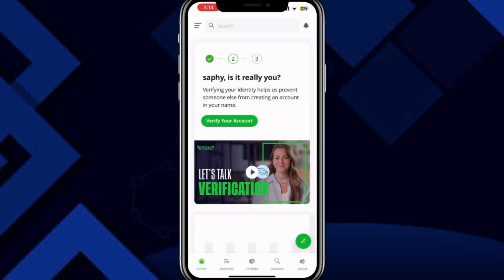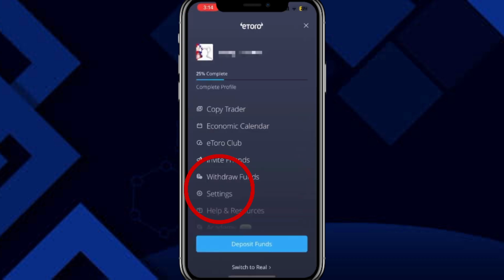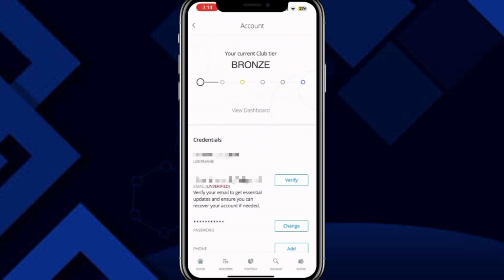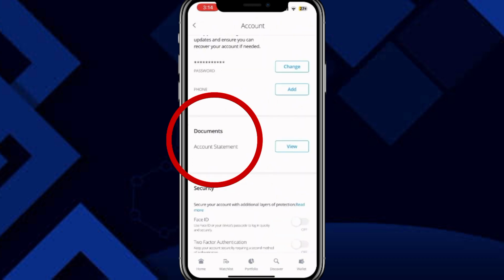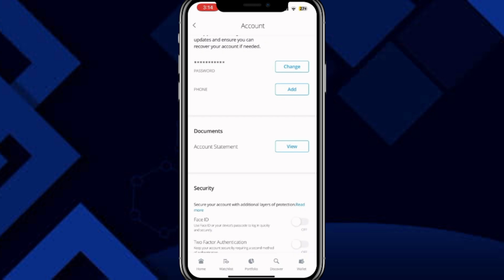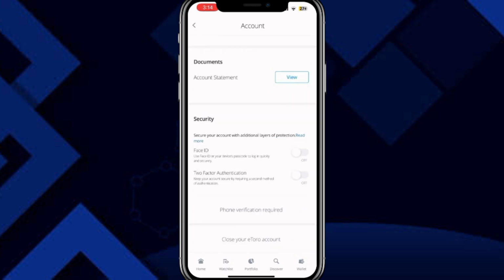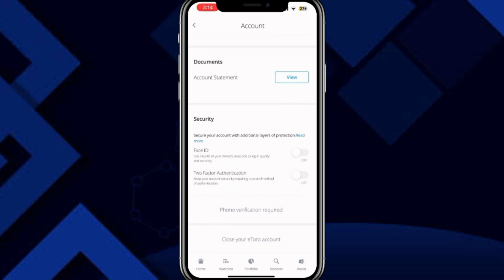How to View Tax Report on Etoro 2026 (Quick Guide)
In this video, we will guide you through the process of accessing your tax report on Etoro, a crucial step for traders to manage their finances effectively. Understanding how to view this report can help you stay compliant with tax regulations and gain insights into your trading performance.

By watching this tutorial, you will learn the step-by-step procedure to navigate the Etoro platform and access your tax report seamlessly. Don't forget to watch till the end for additional insights that can enhance your trading experience!